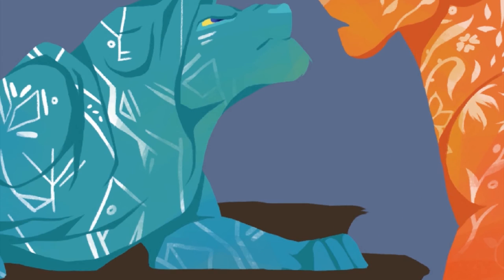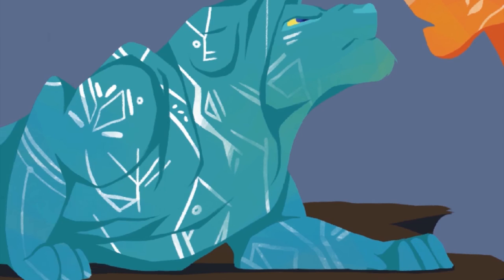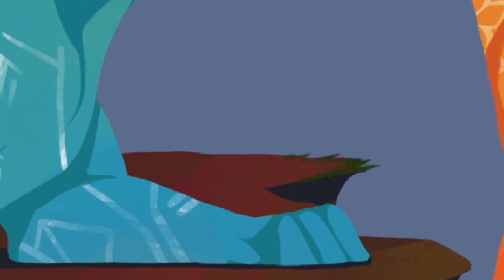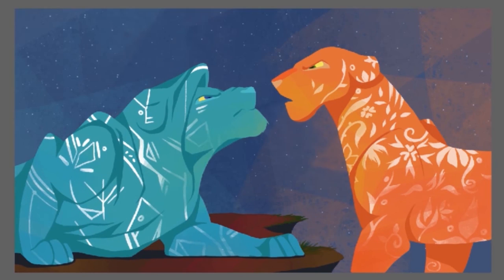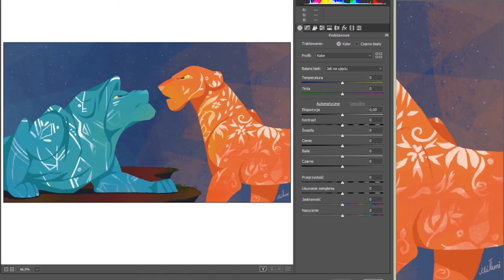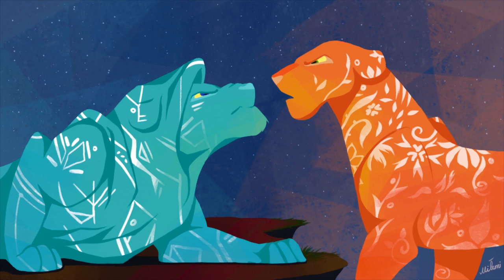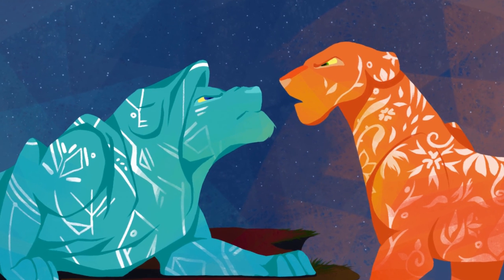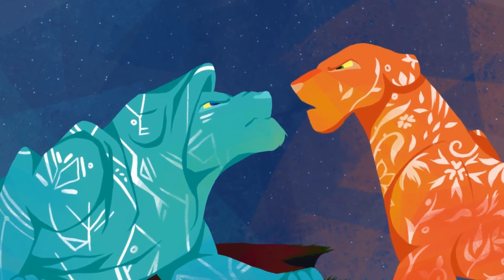Argufy. Sun vs Moon (Speedpaint)